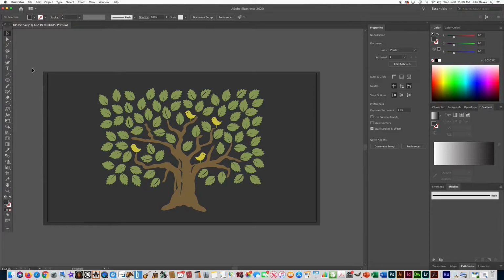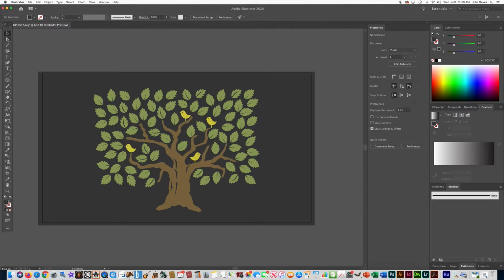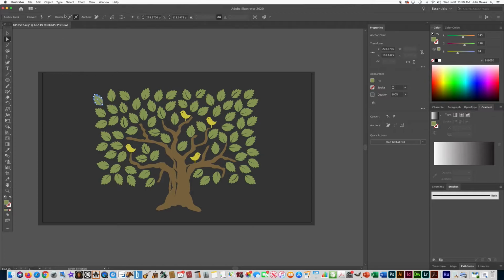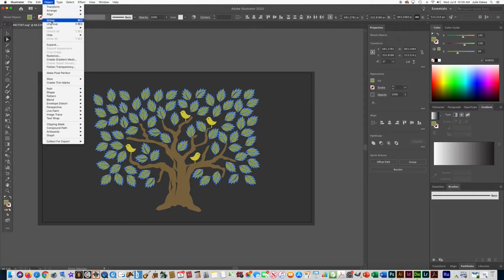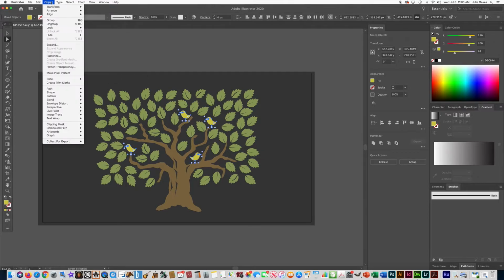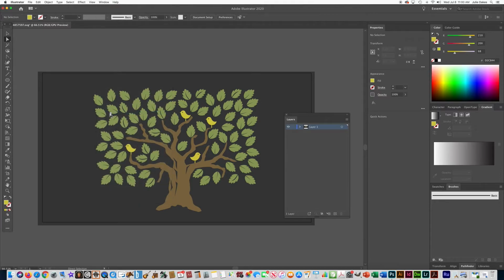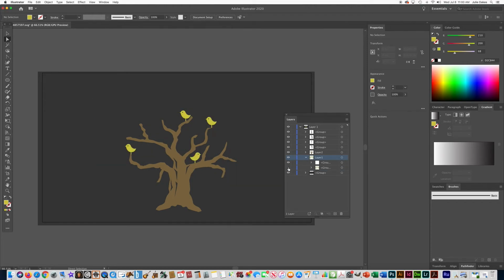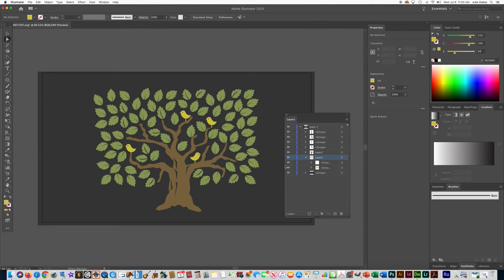Making and Naming Groups in Illustrator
A quick Illustrator demo on how to select parts of artwork that are the same color, group them together, and name them in the layers tab so they are easy to find and edit.